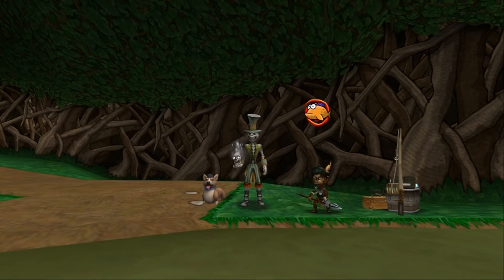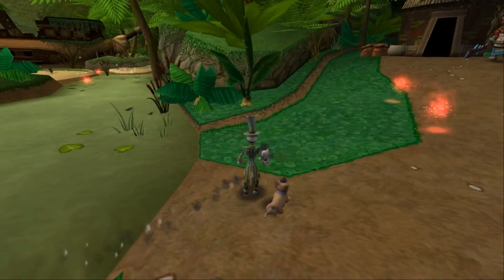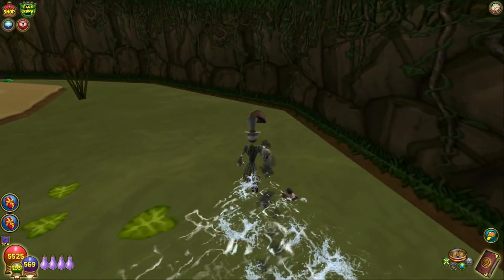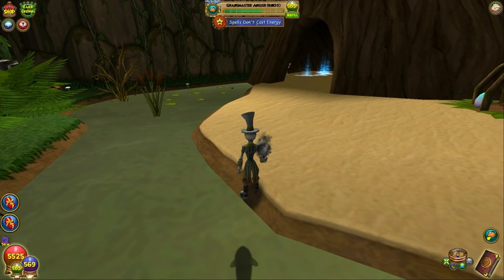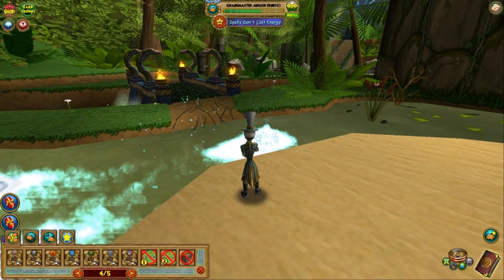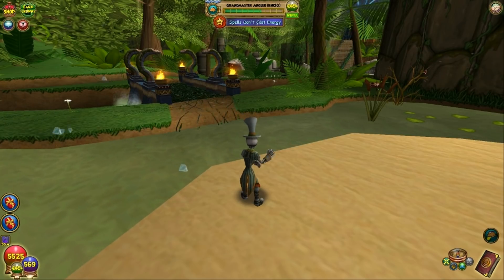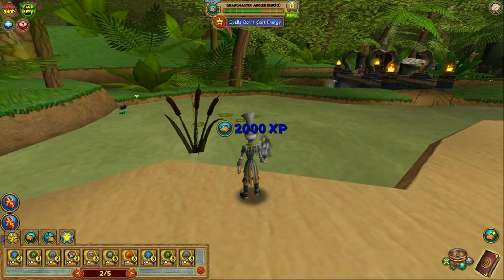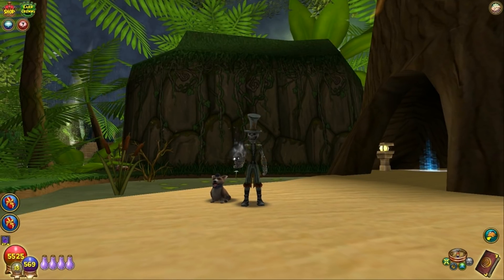Wizard101: Rarest Fish in the (Aztecan) World :) - Catch It Fast - Tunasuarus Rex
The challenge was put before me some time ago, to catch the rarest fish in the world, the Aztecan World, at least, and you know I just cant let a challenge go unanswered. So here we are! I present to you, the Tunasaurus Rex, on Catch It Fast :)